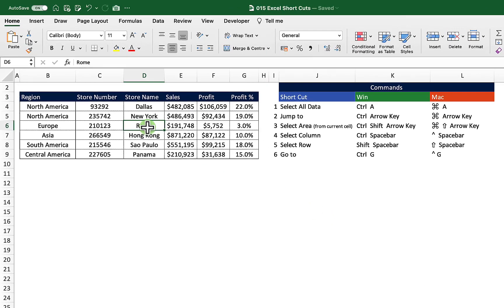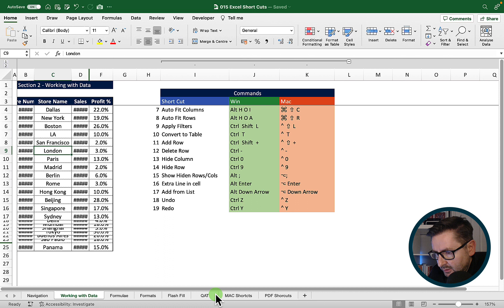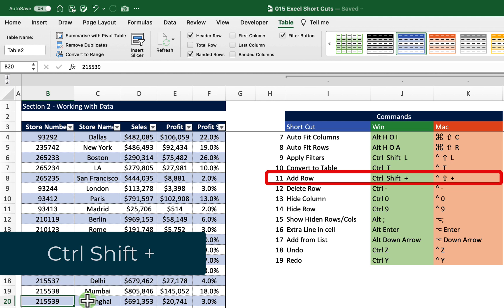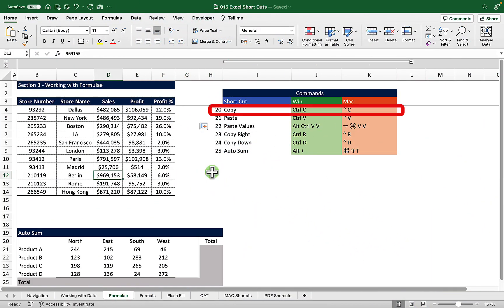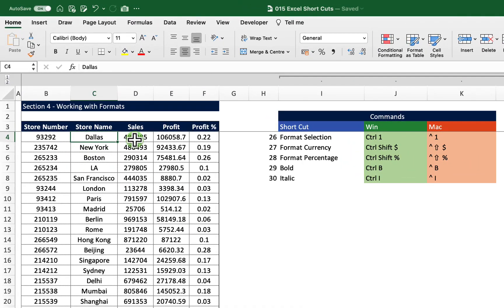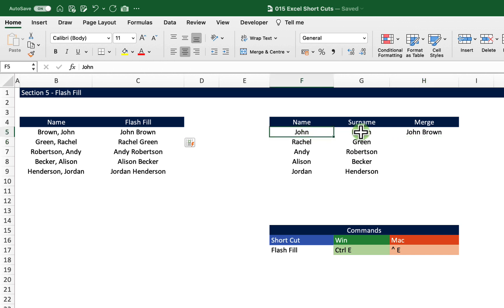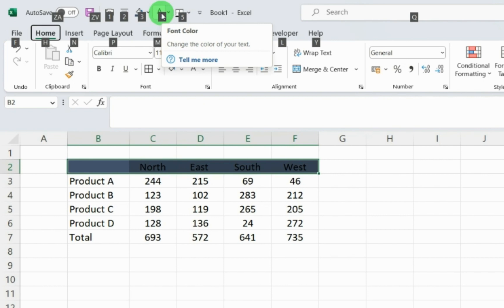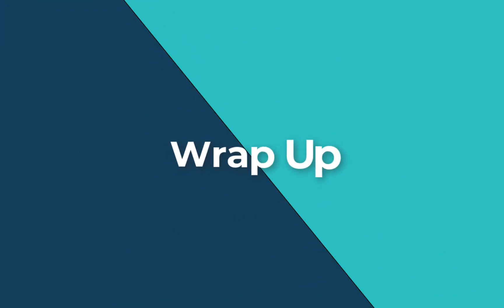Stop Wasting Time - Incredible Excel Shortcut Keys You're Not Using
In this tutorial you learn the most useful Excel shortcuts to be able to work faster in Excel. There are many hidden features in Excel that are easily accessible with shortcut keys (you might learn some new features too - check out the bonus tip)

⌚ Timestamps

0:00 - intro
0:14 - Navigation Short Cuts
1:36 - Data Short Cuts
4:08 - Formulae Short Cuts
5:26 - Format Short Cuts
6:14 - Flash Fill
7:05 - Bonus Short Cuts
8:35 - Custom Shortcuts for Macs
9:24 - Wrap Up